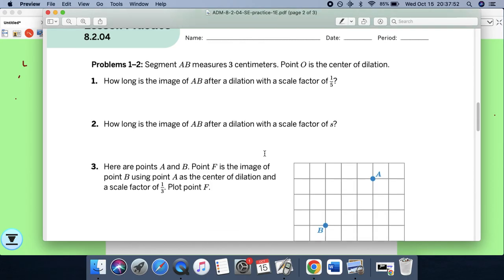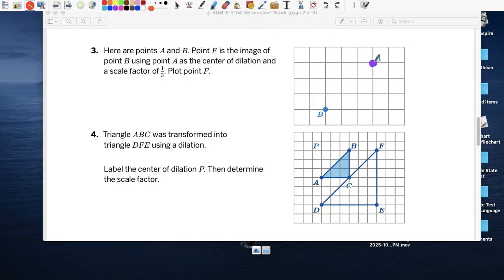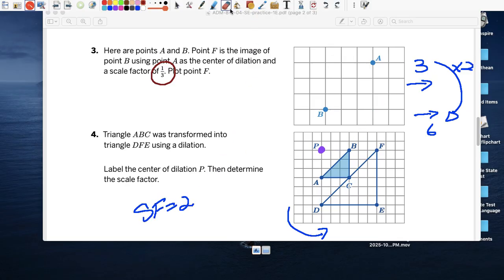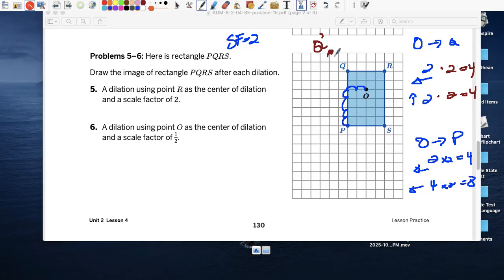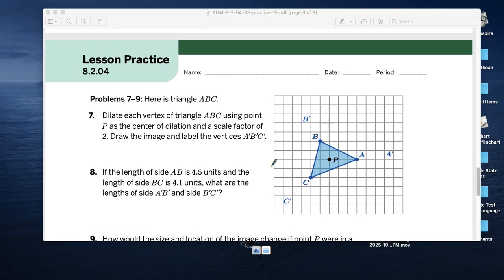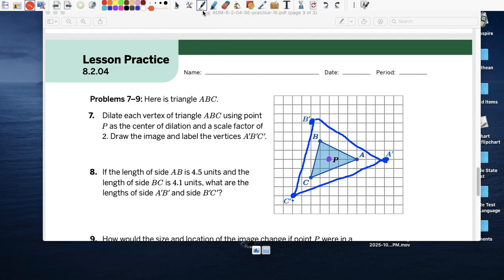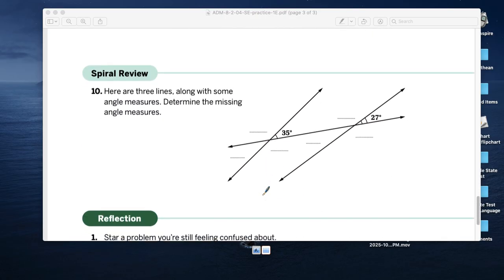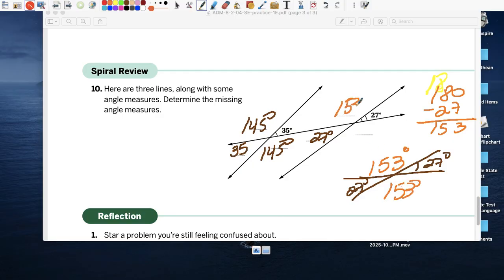Unit 2 Practice 4